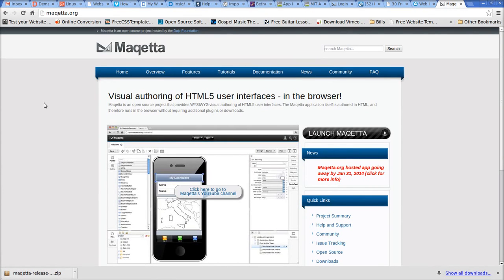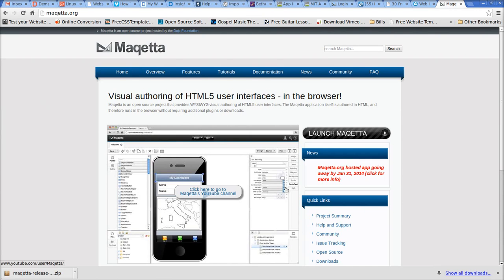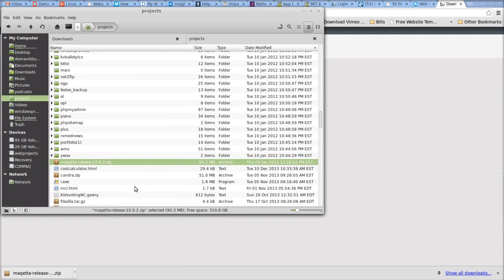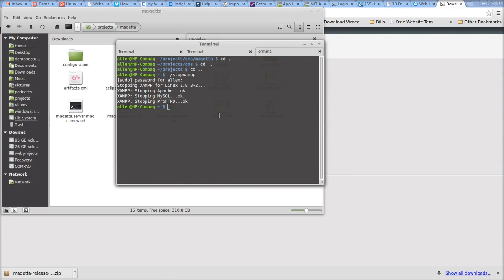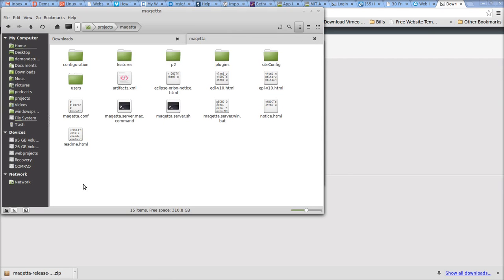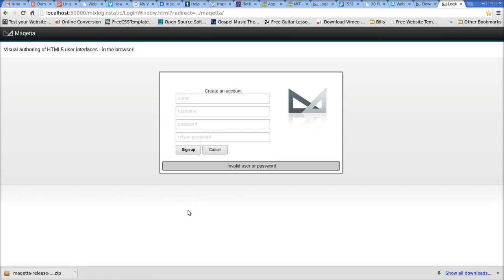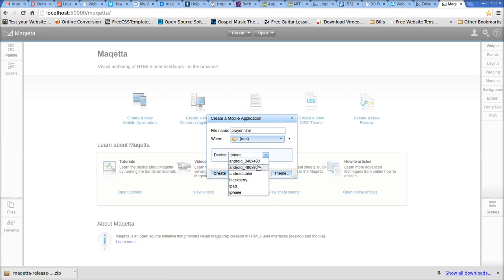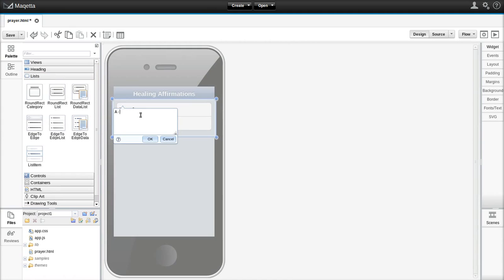Installing Maqetta on Linux Mint 16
I installed the Maqetta HTML5 Web app authoring program on Linux Mint 16 Cinnamon. Maqetta enables you to quickly prototype Web apps on your on local PC. It is even possible to create simple mobile apps for Androids and IOS smartphone with Maqetta alone.